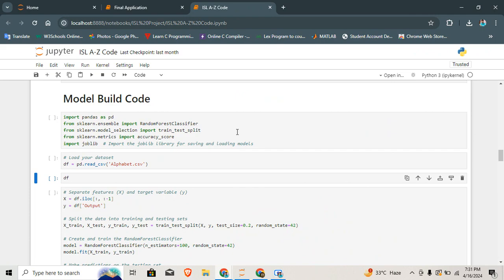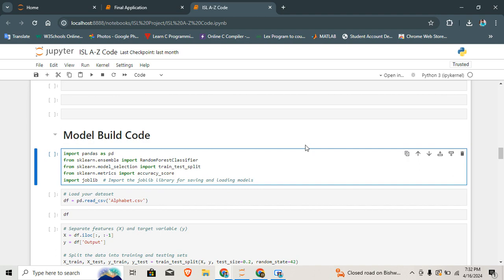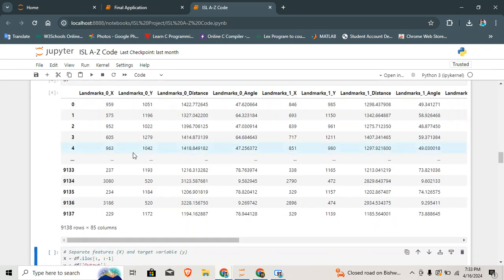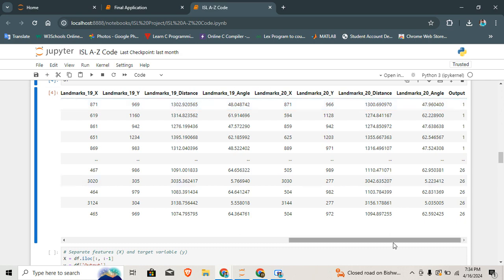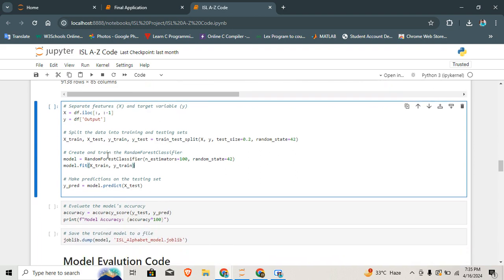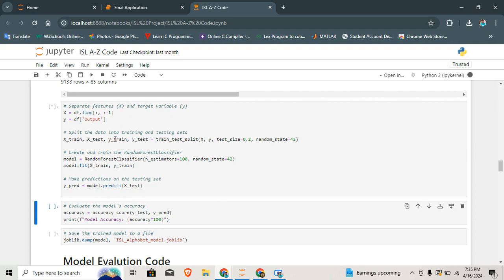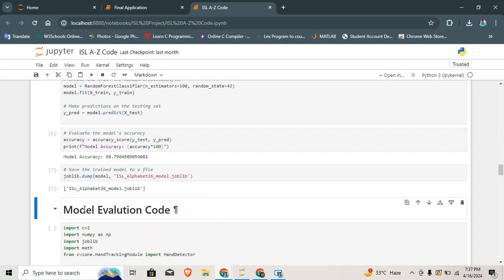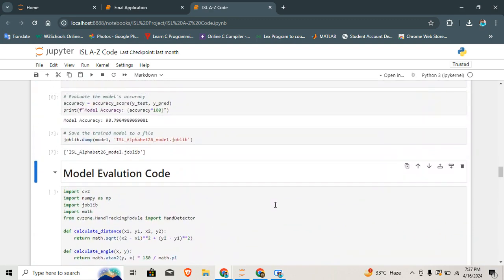Train Your ISL Sign Language Recognition Model – Part 2.0 Tutorial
Welcome to Part 2.0 of the ISL Sign Language Detection App series.
In this video, we’ll train our Sign Language Recognition Model using the dataset collected in previous steps.
We’ll cover data preprocessing, model architecture, training, and evaluation so you can build a reliable ISL gesture detection system.

What you’ll learn in this video:
✅ How to prepare data for model training
✅ Building a deep learning model for ISL gesture recognition
✅ Training and validating your model
✅ Improving model accuracy with fine-tuning

Watch the full series:
📌 Part 1.1 – Data Collection →
📌 Part 1.2 – Data Collection →
📌 Playlist – ISL Sign Language Detection →